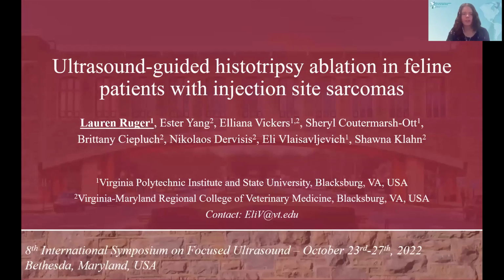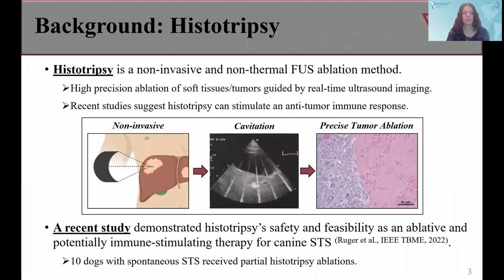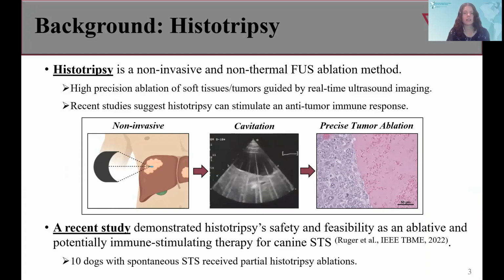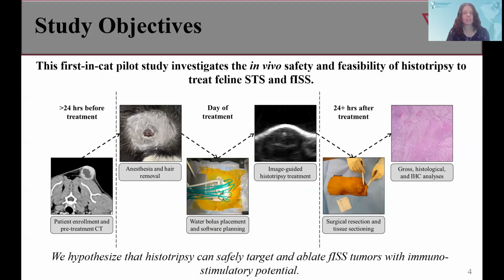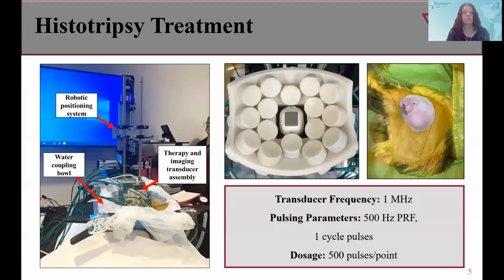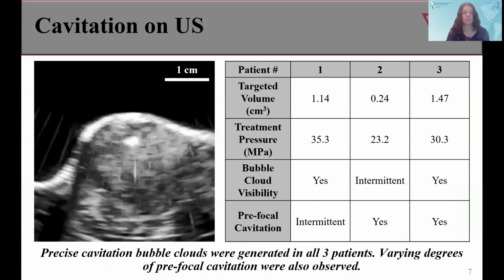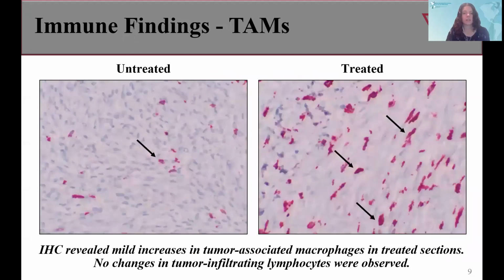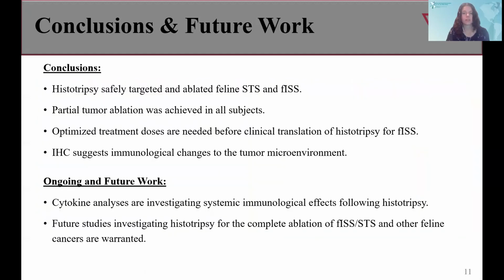Lauren Ruger: Ultrasound-Guided Histotripsy Ablation in Feline Patients with Injection Site Sarcomas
VET 04
Ultrasound-Guided Histotripsy Ablation in Feline Patients with Injection Site Sarcomas